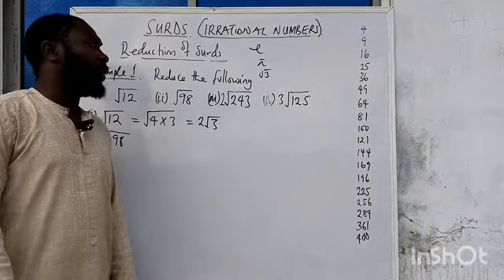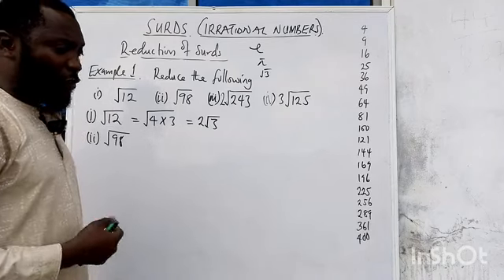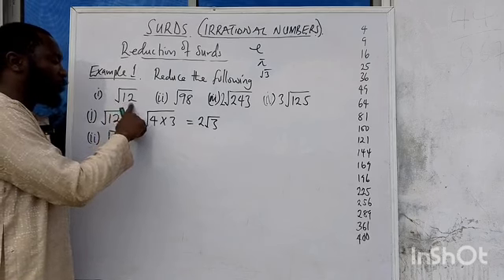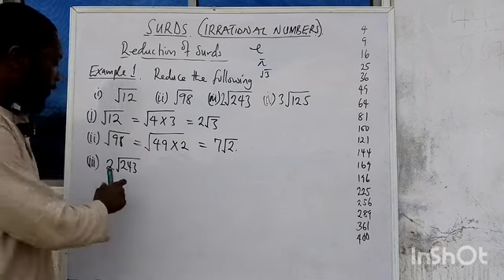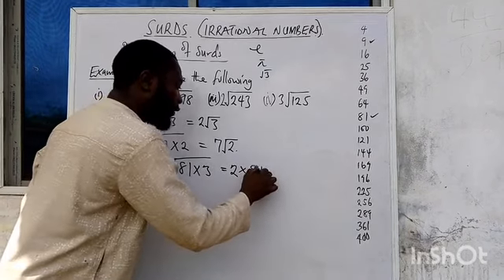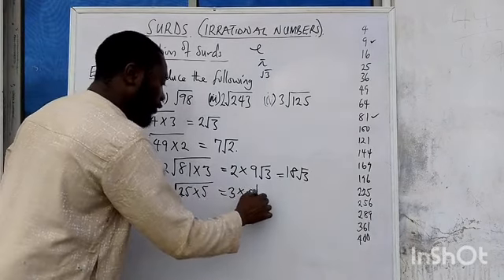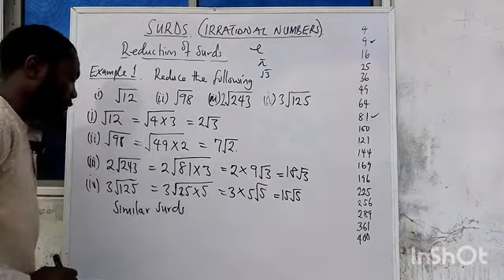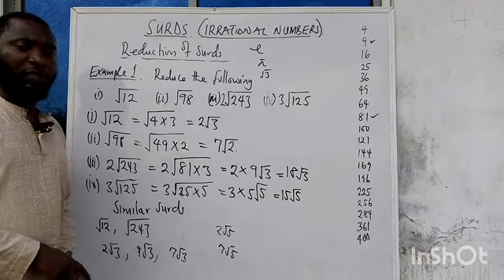Reduction of Surds (2)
In this lesson Surds are simplify into simple form by reduction. This lesson helps to identify similar surds easily